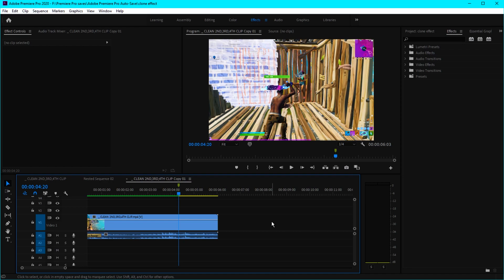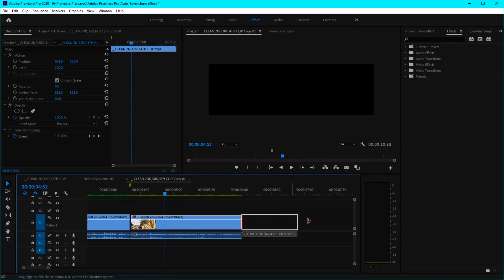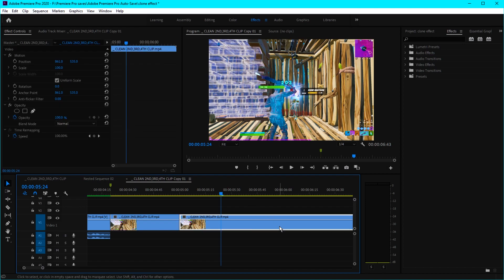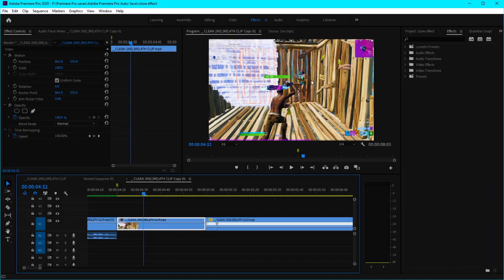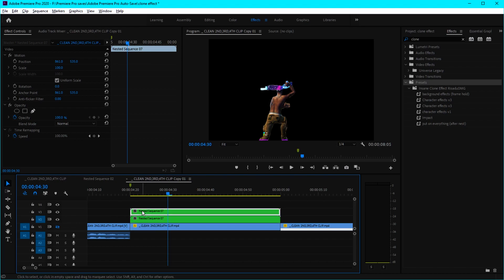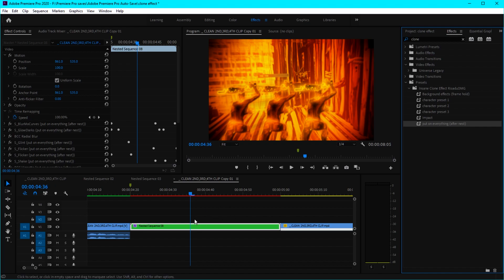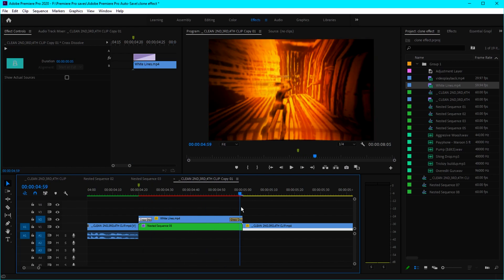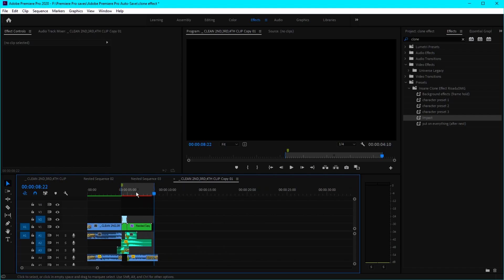✨FREE Presets : How to Make This*GODLY* Clone Effect in Premiere Pro l TUTORIAL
➤Hello Guys, In this simple but helpful video, I show you How to Make This * GODLY* Clone Effect in Premiere Pro.

⏰Timestamps

00:00 Preview/Intro
00:26 Adding the Frame Hold and Velocity
02:46 How to do the Mask
03:40 How to Apply the Presets
04:54 How to add the Overlay
05:59 How to apply the Impact
06:15 Putting the Song and SoundFX
07:01 Outro
07:14 Thanks For Watching!

➤Plugins used,
-Sapphire
-BCC
-MBL

➤Music Used
*late night by Austin Kenyon

will try to help you

➤Ignore below